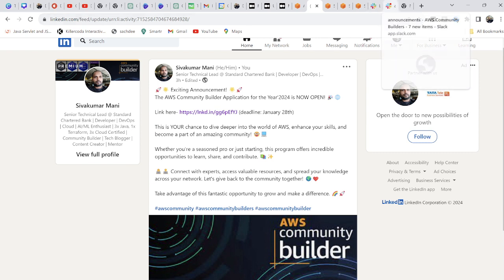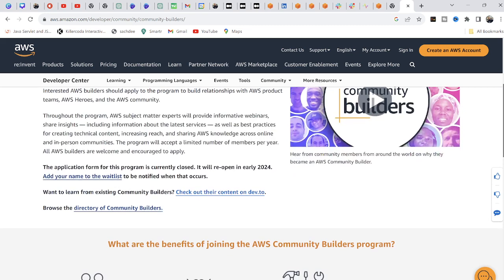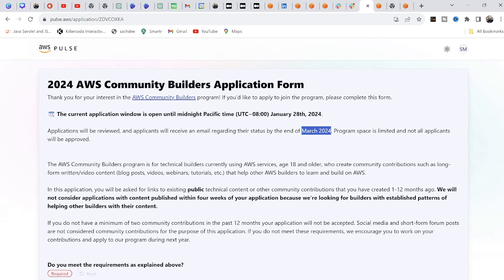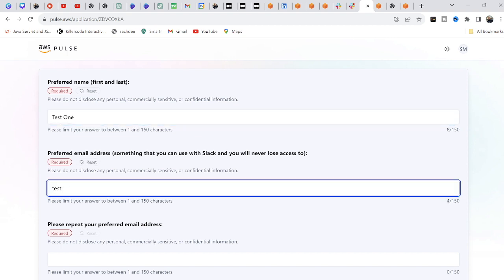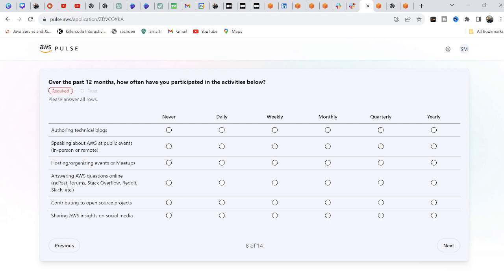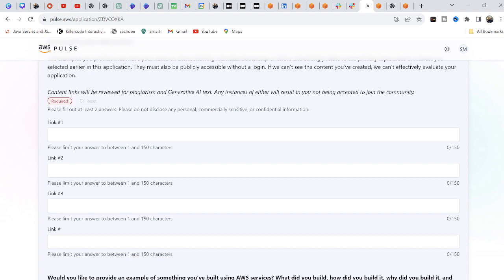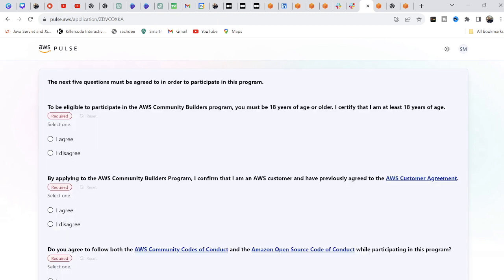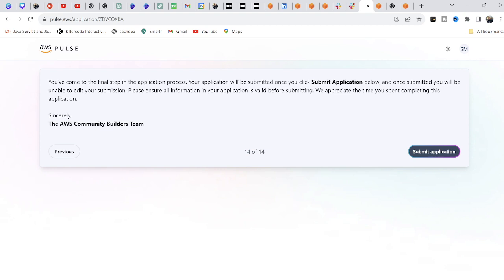AWS Community Builders program | Content Creators | AWS Cloud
In this video we are going to learn about how to apply for an AWS Community Builders program step by step in detail.

Link to create AWS builder ID